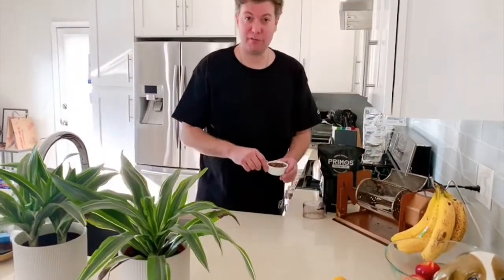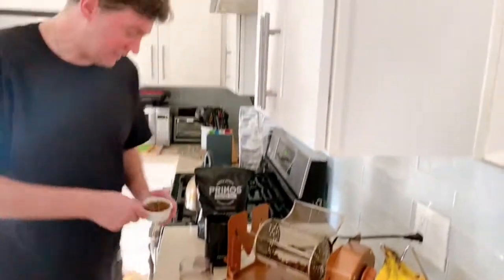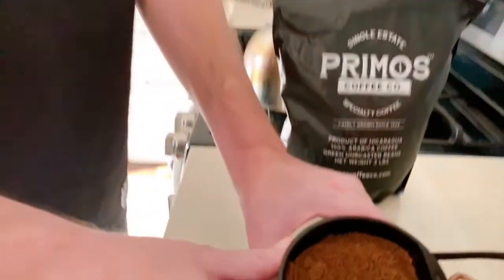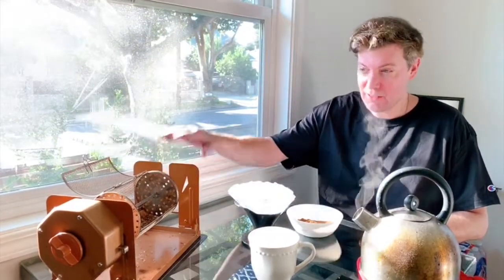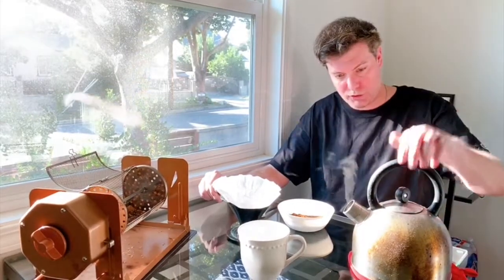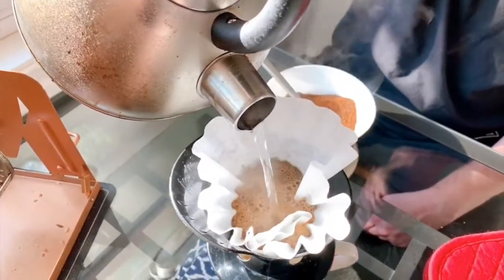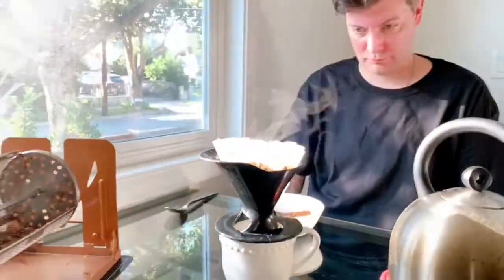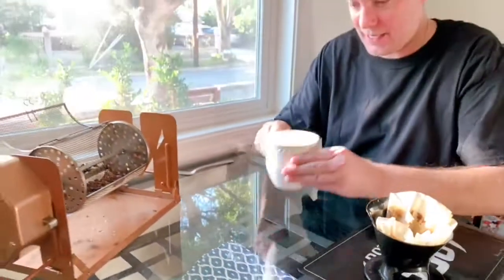Roasting COFFEE Experiment w/ the ROTO-Q 360 - Rotisserie Basket - Degassed 24 Hour Ol'Murph (Ep 21)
Day 2 - roasted coffee beans have degassed and ready for morning cup of Joe. Ol'Murph tasted the Nicaragua roasted and grinded coffee. Of course, Happy is never too far away.

1. Pop 2. Lock 3.Turn.
Cook Smart and Eat Smart!

💲Money Saving
✅Space Saving
♻️Energy Saving

Check it out and SAVE 50%!